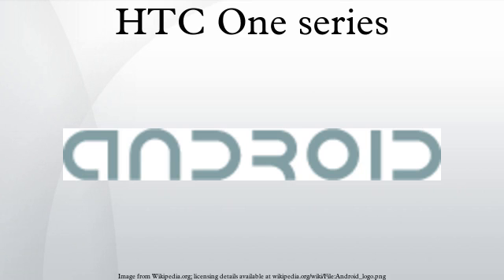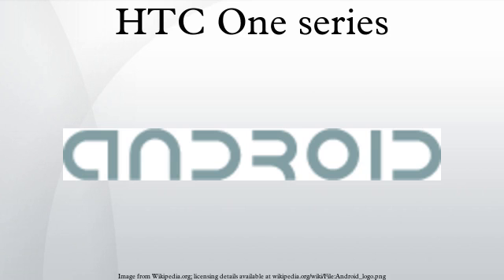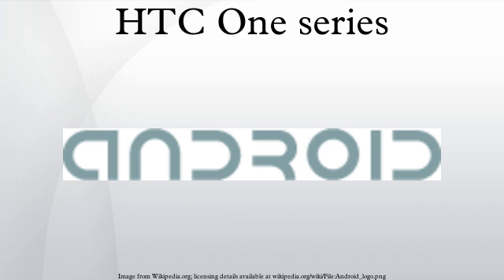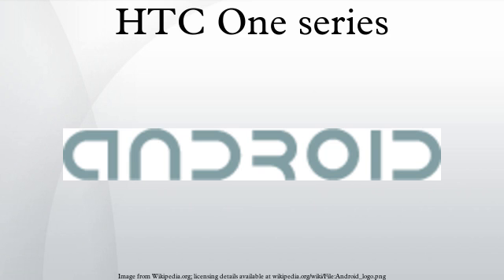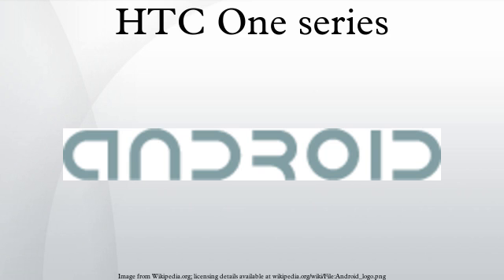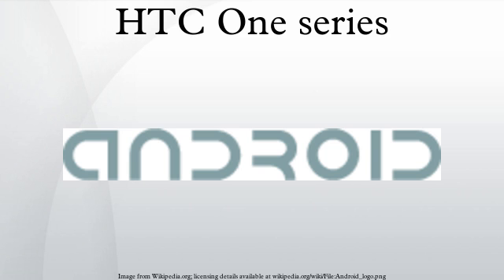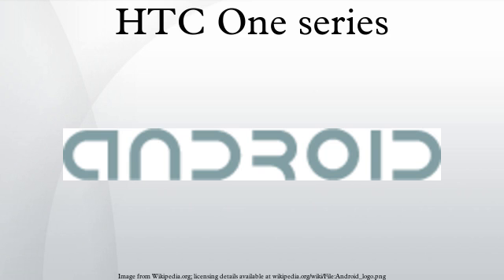HTC One series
HTC One is a series of Android and Windows Phone smartphones designed and manufactured by HTC. All products in the One series were designed to be touchscreen-based and slate-sized, and to initially run the Android mobile operating system (Android 4.0 Ice Cream Sandwich or subsequent Android releases) with the HTC Sense graphical user interface. From 2010 to 2013, all HTC products starting from the HTC Sensation XE to the HTC One Mini were equipped with a Beats Audio equalizer. Later HTC devices beginning with the HTC One Max no longer ship with Beats Audio following the buyback of HTC's stake in Beats Electronics.